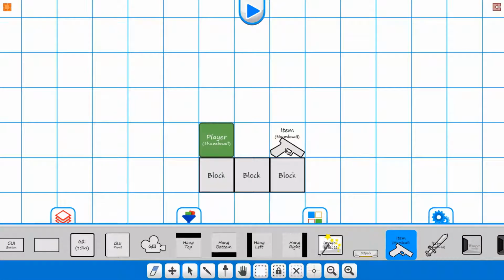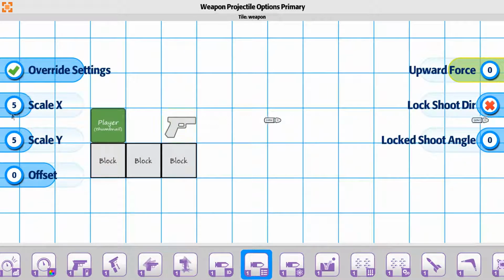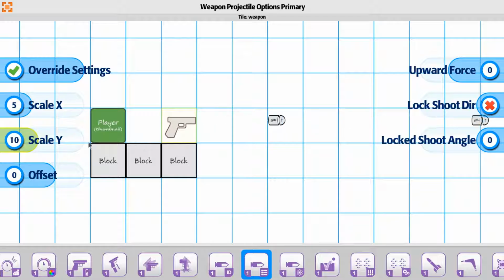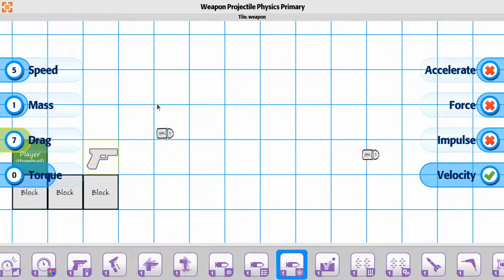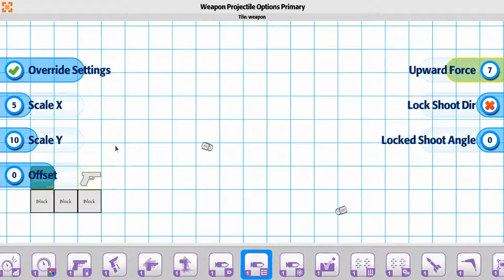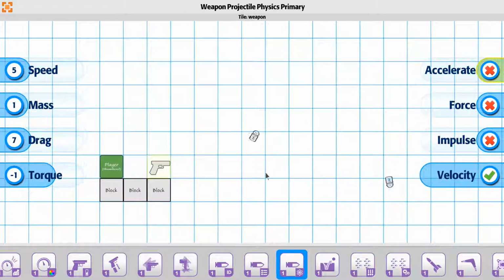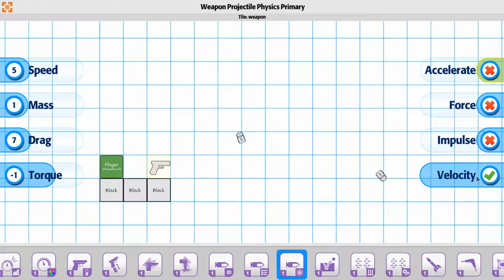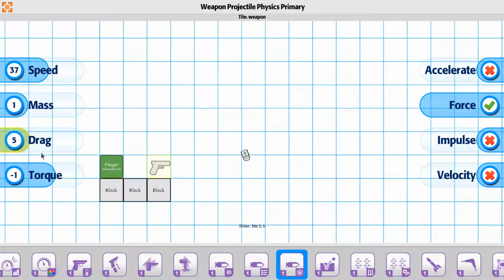Tile 56 Weapon Tile Bullet Scale Physics And Forces